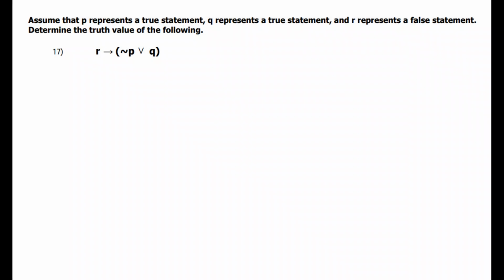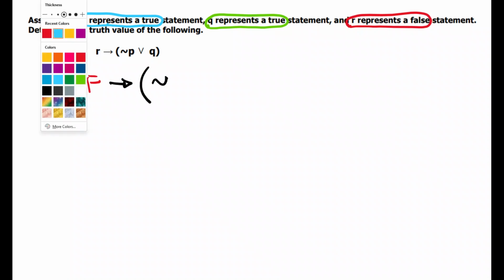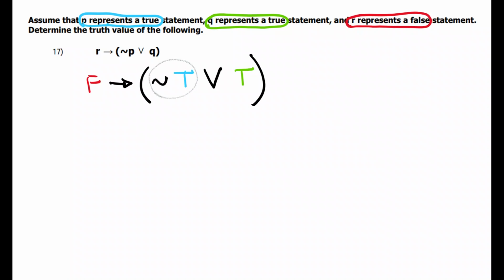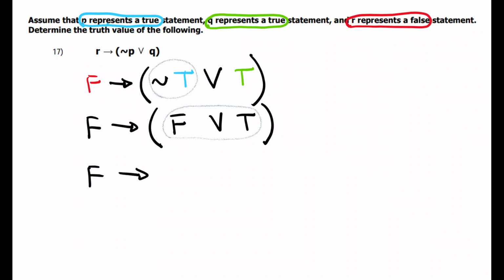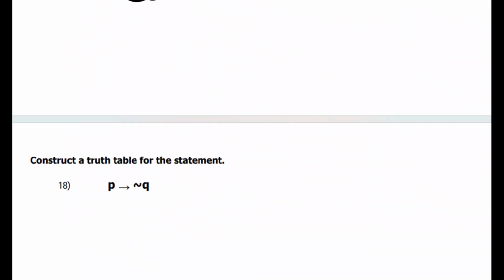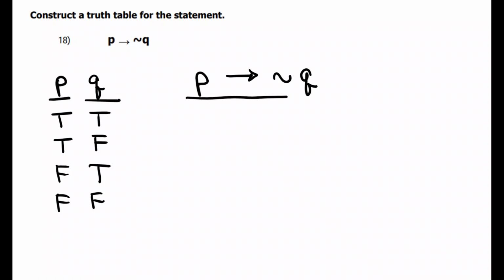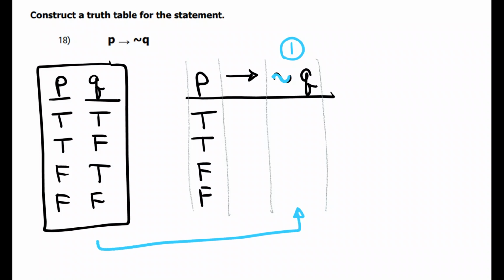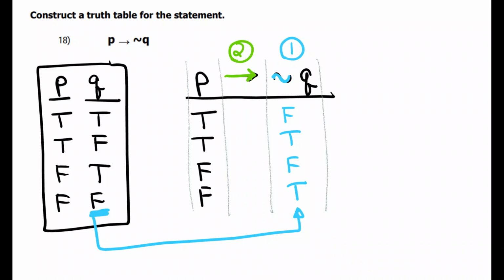M110 - Review for Exam II: #17 & 18